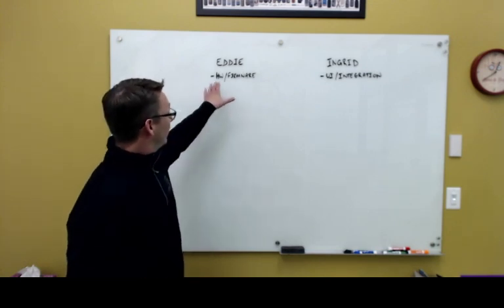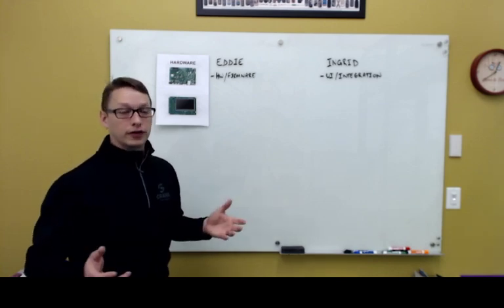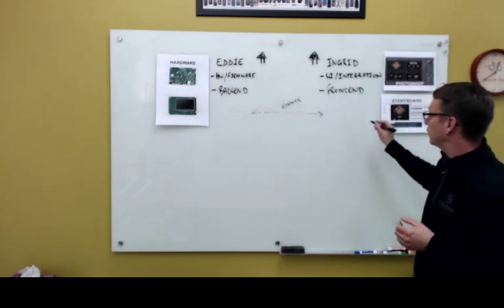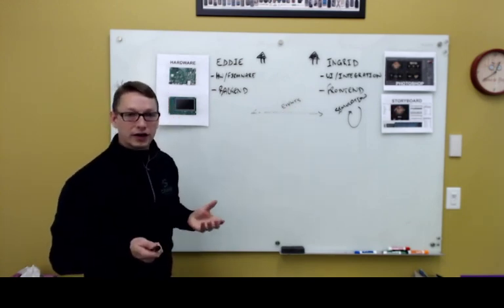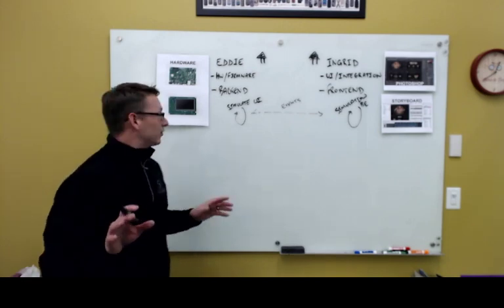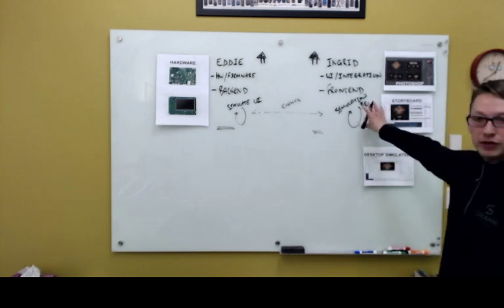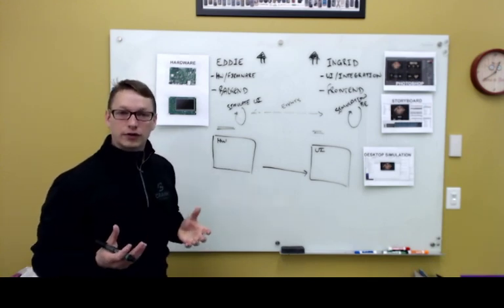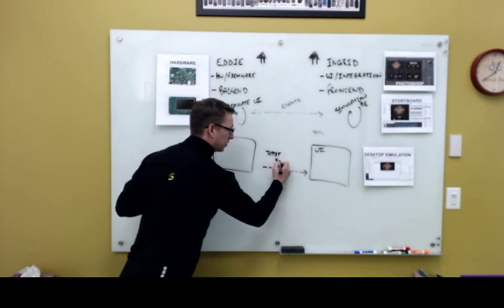How Embedded UI Teams Develop Remotely with Storyboard | Embedded Graphics Expert Talks with Crank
This is our first live discussion with Thomas Fletcher, Co-Founder and VP of R&D,  talking about the UI development tools our clients (and own team) are leveraging today to connect remotely and keep embedded projects moving forward.
Embedded systems and UI development can be complicated. Factor in social distancing and teams being forced to continue development remotely, and the situation has become even more complex. But it doesn’t have to be!

Get a first-hand perspective into how Thomas is managing his dispersed team, and how they are continuing to collaborate on UI development for our client’s Storyboard projects.

Hear about our newest feature update for the Storyboard IO Connector and its support for TCP/IP, and how you can leverage it to inject events over a network, effectively decoupling the need for the UI and back-end to be physically deployed in the same location.